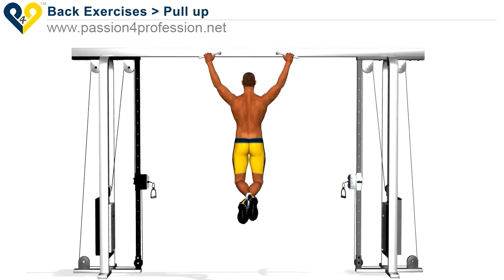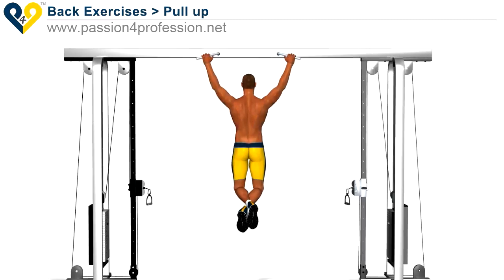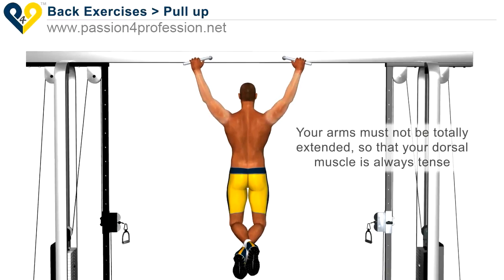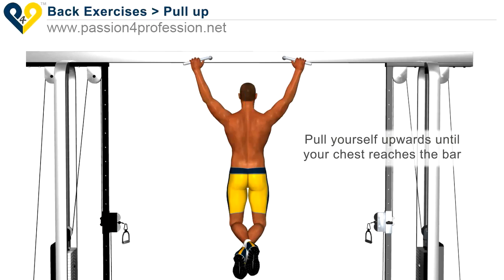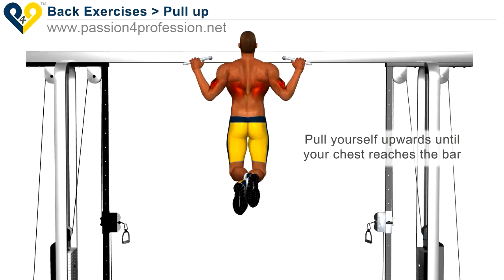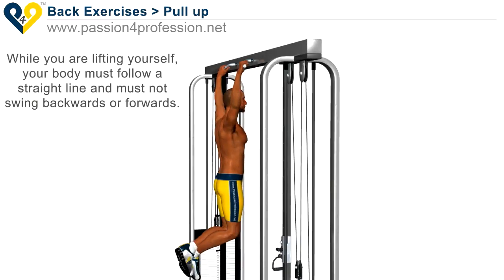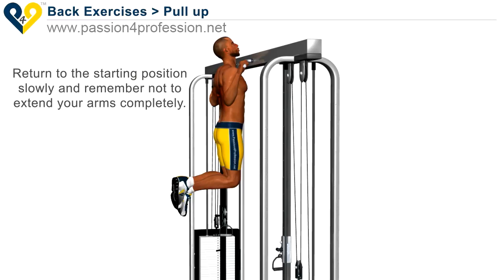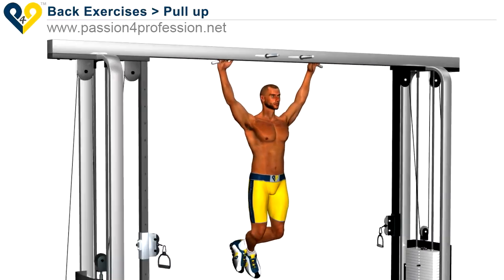Pull Ups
Is best for whole body
kincarereview
Google+
Made with  in India